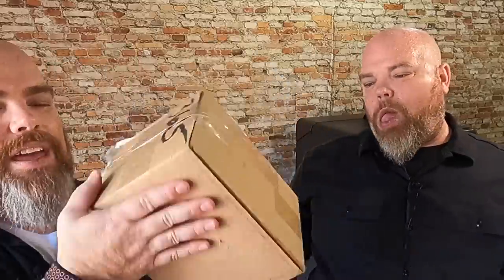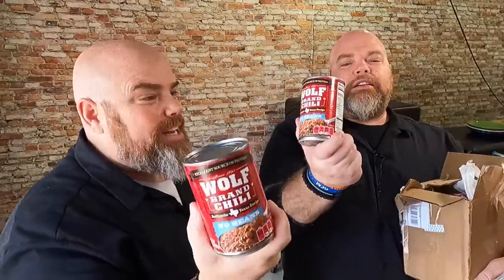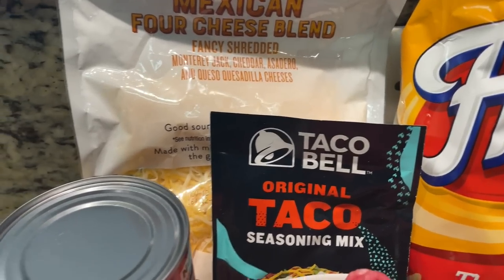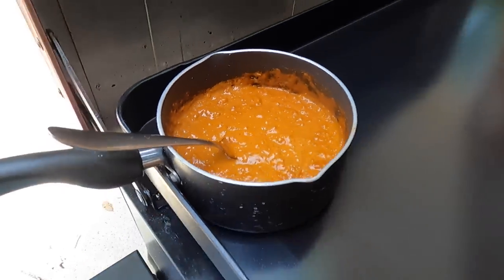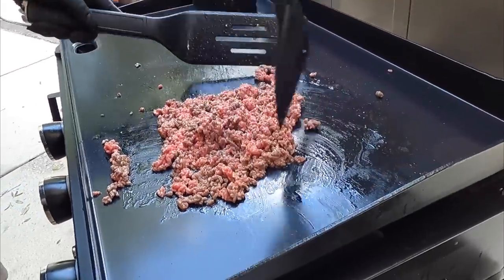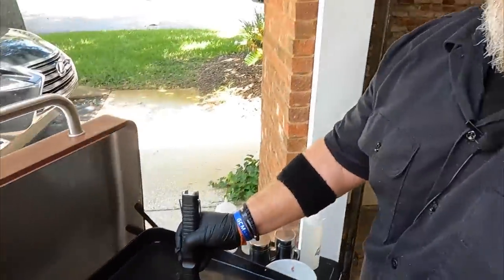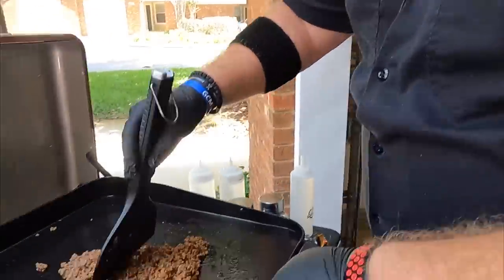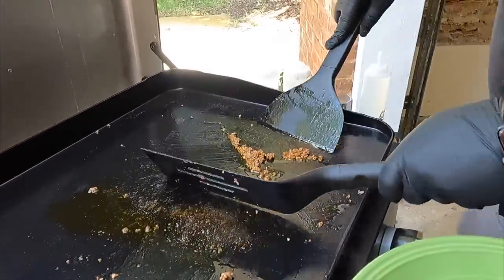THE BEST CHILI GRILLED CHEESE BURRITO EVER MADE ON FLAT TOP GRILL! PIT BOSS SIERRA GRIDDLE COOK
We love this, and it just might be THE BEST CHILI CHEESE GRILLED CHEESE BURRITO EVER MADE ON THE FLAT TOP GRILL! The PIT BOSS SIERRA GRIDDLE was perfect for this COOK! Check out today's video to see how we make THE BEST CHILI CHEESE GRILLED CHEESE BURRITO EVER MADE on the FLAT TOP GRILL!

6.7 Inch Full Tang, Serbian Chefs Knife with Leather Sheath

Silicone Mat

Farberware Self Sharpening Knife:

Farberware EdgeKeeper Paring Knife: